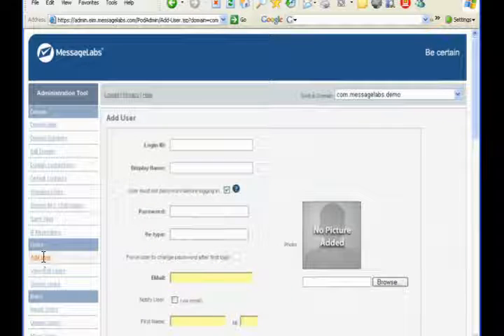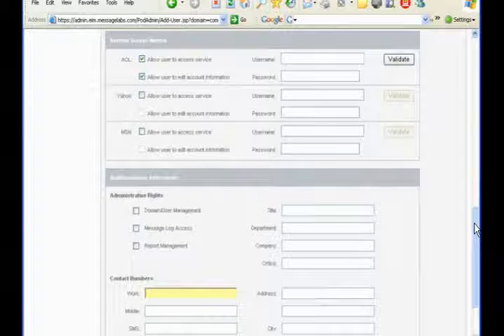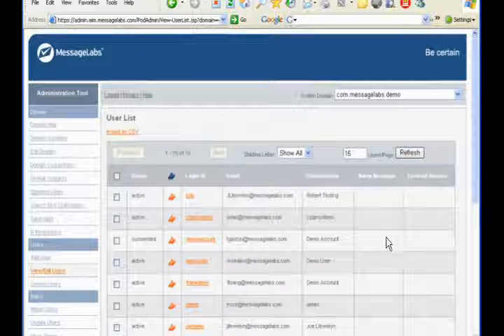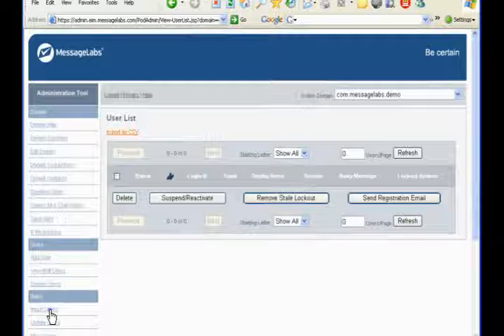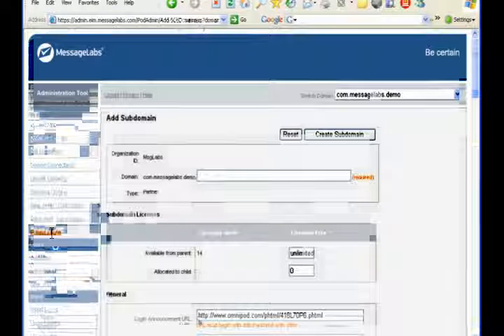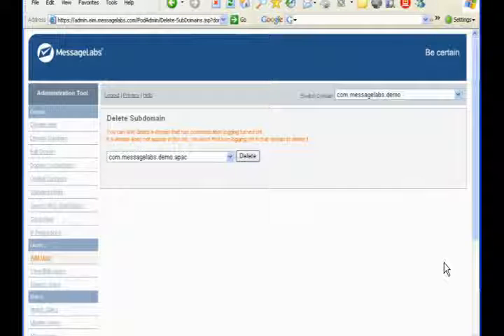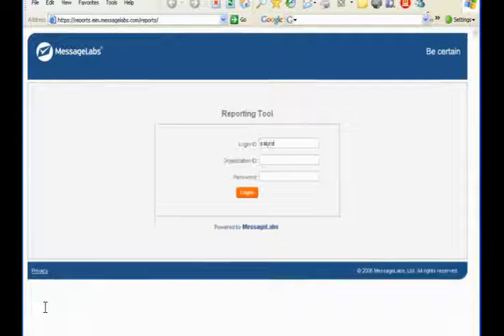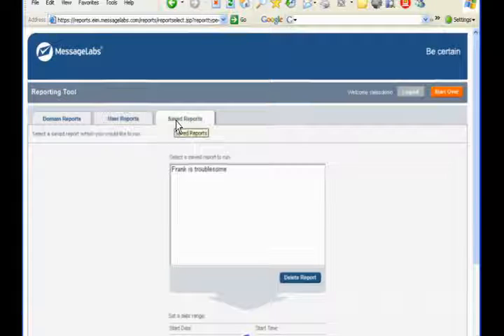Managed Anti Spam - Enterprise Instant Messaging - Admin Demonstration 2/2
Brief tutorial from messagelabs for Enterprise Instant Messaging - Admin Demonstration